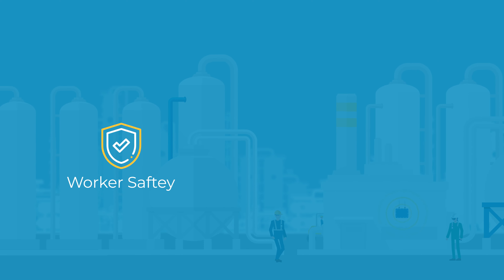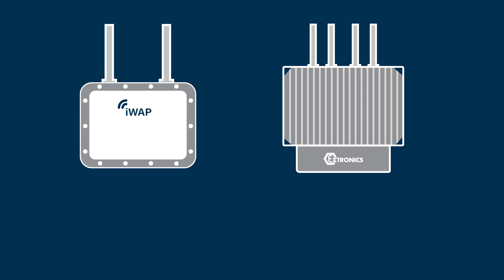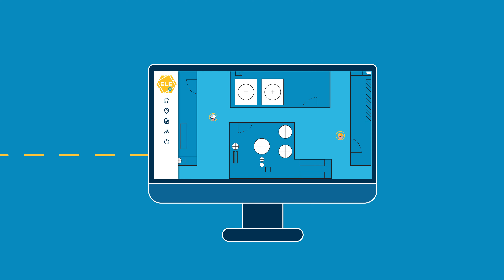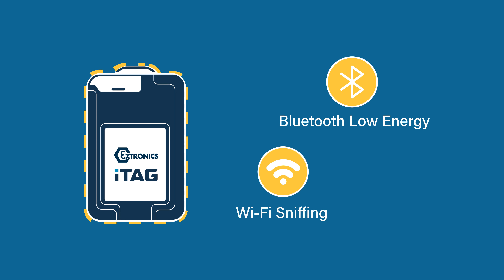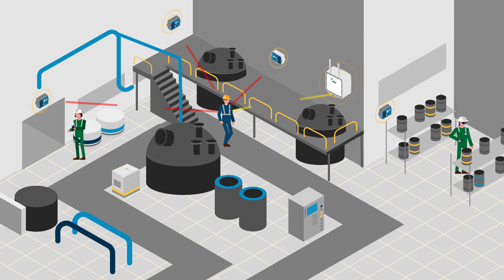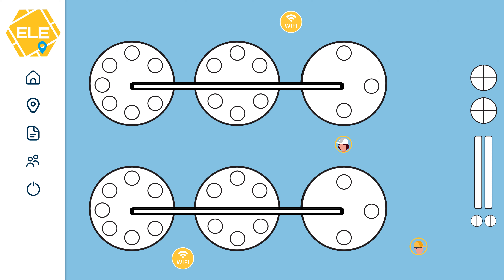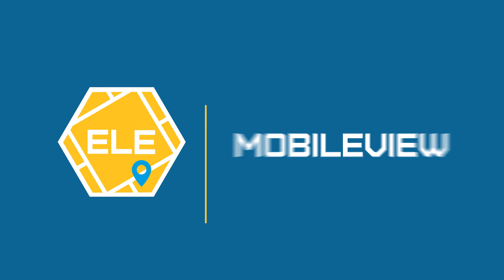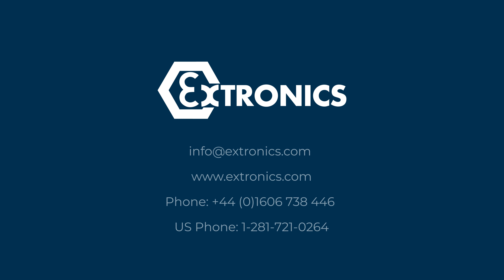Extronics Hybrid RTLS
At its core, a Hybrid Real Time Location System (RTLS) uses two or more technologies to determine the location of assets and personnel in real-time. By combining technologies like Wi-Fi, GPS, and Bluetooth Low Energy (BLE), hybrid RTLS solutions can deliver more accurate and comprehensive location data with reduced infrastructure. This allows for site-wide location tracking in hazardous areas, increasing worker safety and improving operational efficiency.

For companies operating in hazardous areas, a RTLS adds a critical layer of safety, security and productivity, enabling real-time tracking of personnel and assets. By using hybrid RTLS technology, businesses can improve workflow efficiency with reduced total cost of ownership. If you’re looking for an RTLS solution for your business, Extronics offers a range of Hybrid RTLS solutions that use multiple location technologies to provide the most accurate and comprehensive location data available.